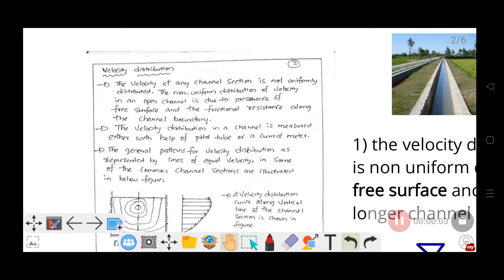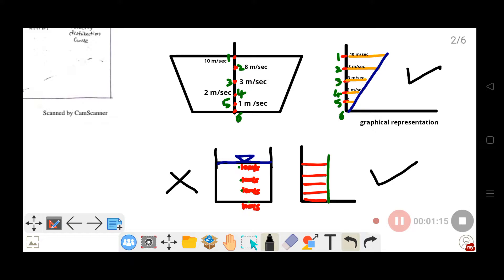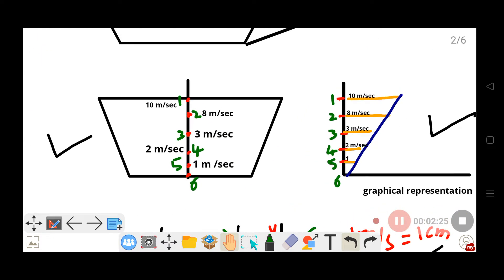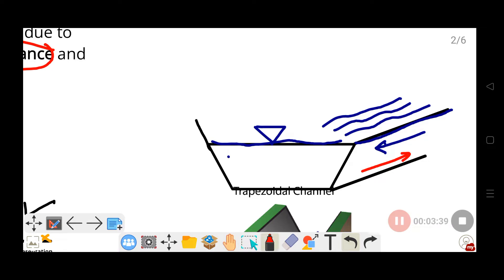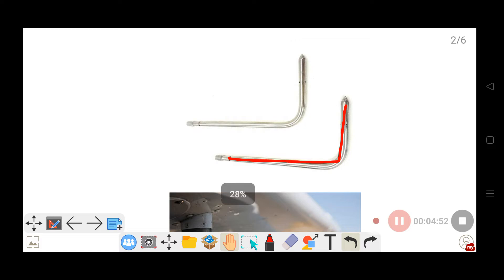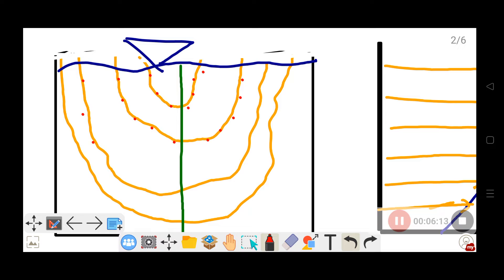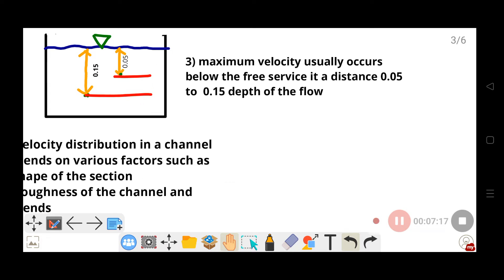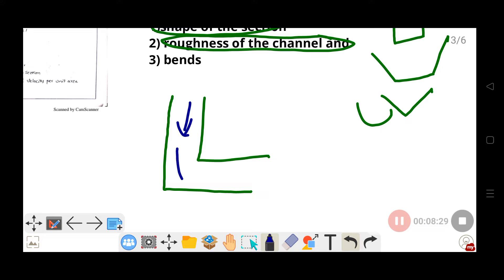Velocity distribution in open channels |HHM | Hydraulics and hydraulic machinery | JNTUK JNTUH JNTUA